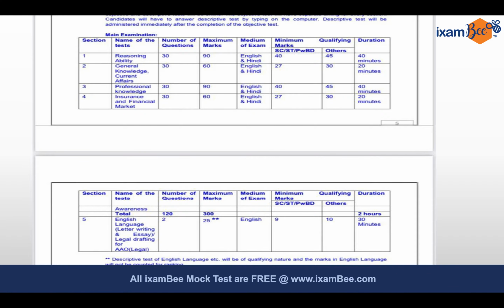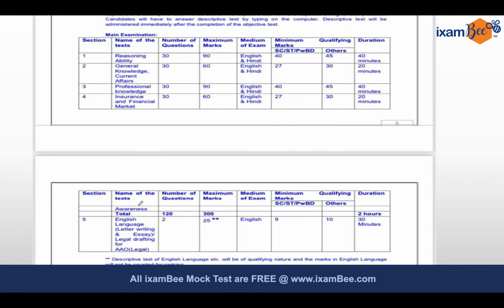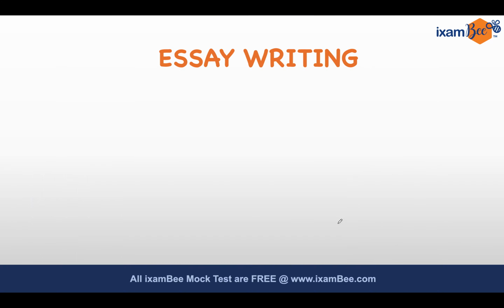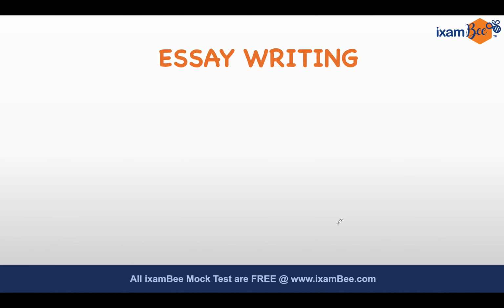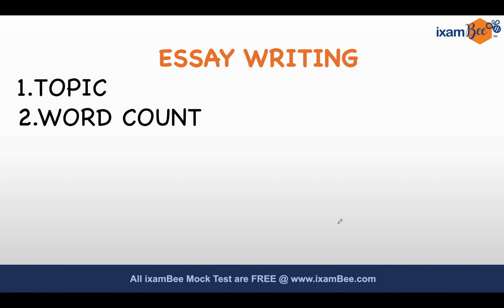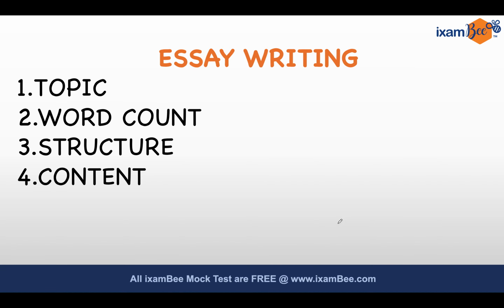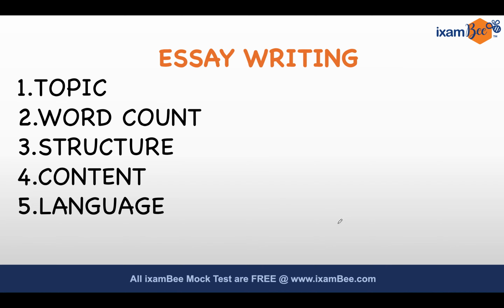LIC AAO IT | 5 things to remember while writing the essay | Descriptive English | By Manali Mam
Hello Everyone In this video, Manali Mam reviews 5 essential points that you should keep in mind while writing the essay.

This Video Include:
Introduction:  0:00
Exam Pattern: 0:36
5 things to remember while writing the essay: 1:14
Thanks: 6:52